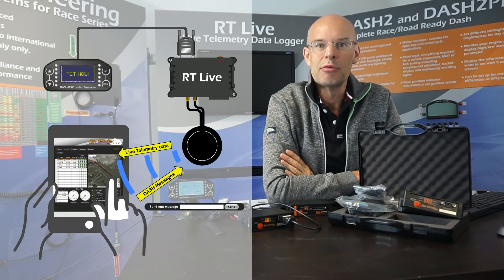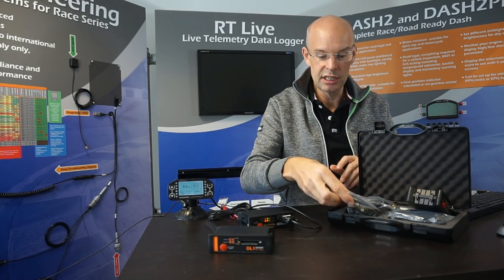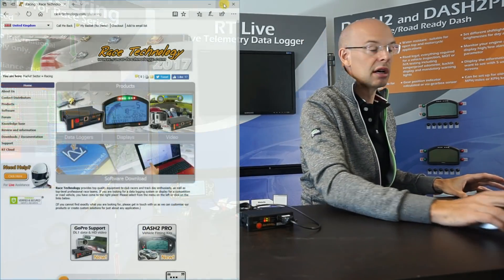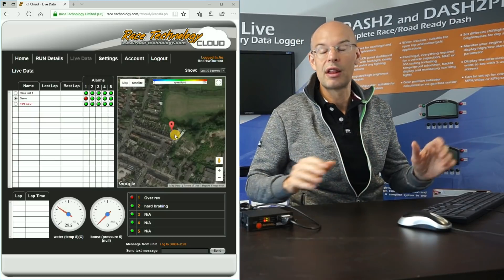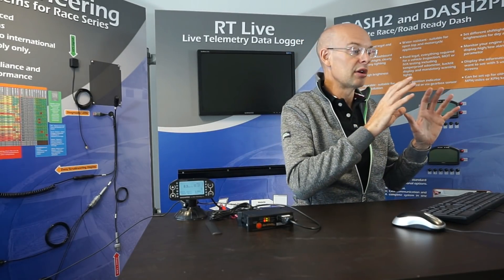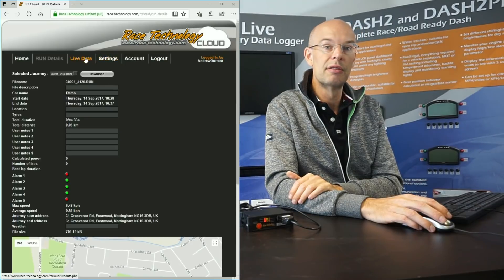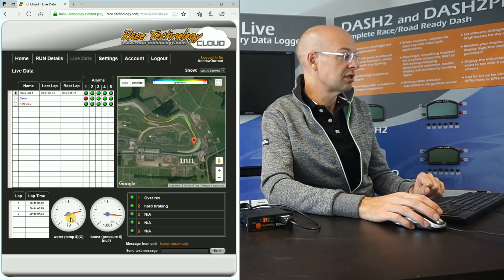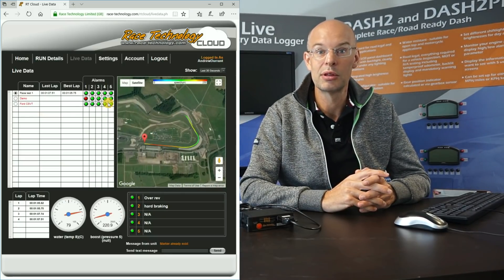The New RT Live - Live Telemetry, online motorsport data logger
Introducing the Race Technology RT Live. An online data logging unit that provides live telemetry data to internet enabled devices. Monitor the data live using your phone/tablet or PC and send messages back to the vehicle (display required to view messages) to alert the driver to any issues.